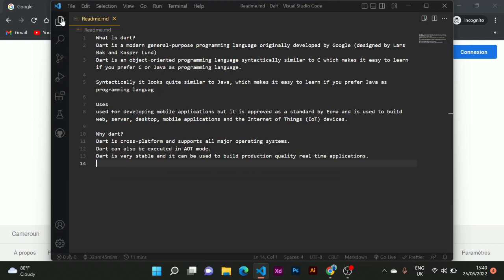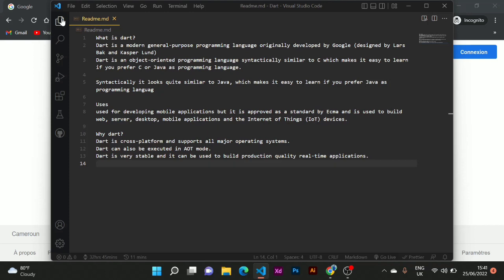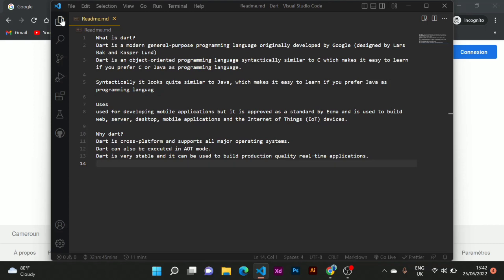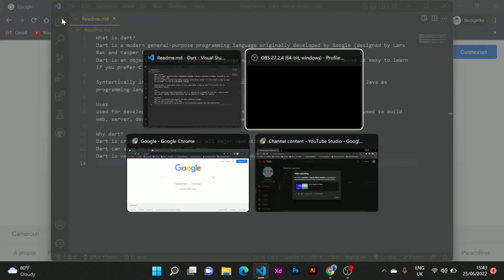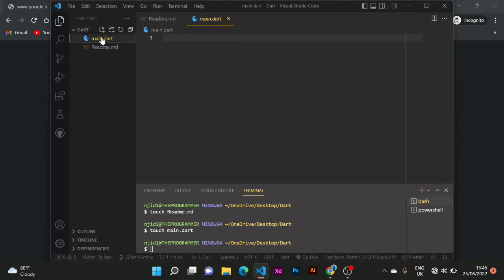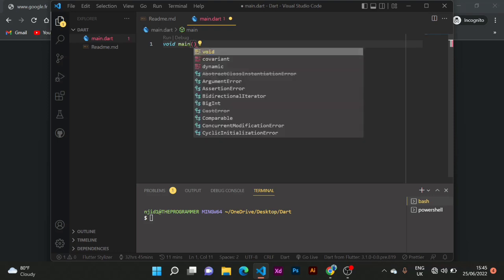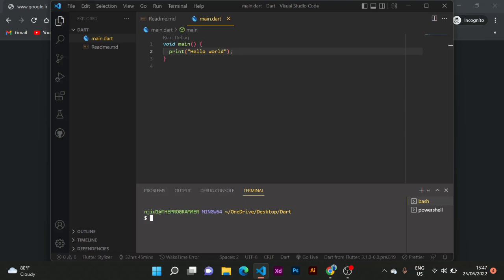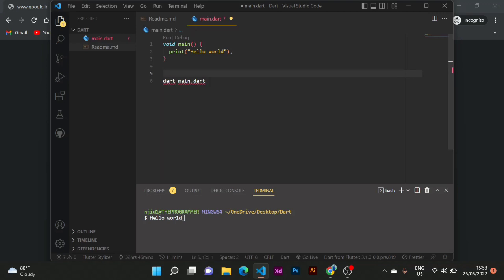INTRO TO DART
Source │ youtu.be/bVyV0VNiKpc